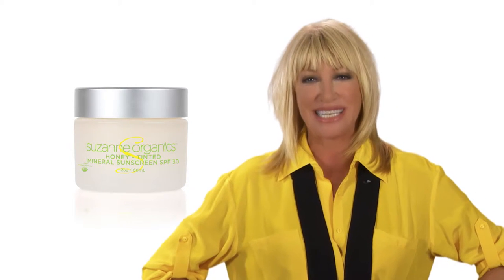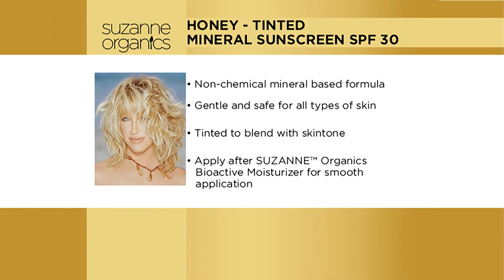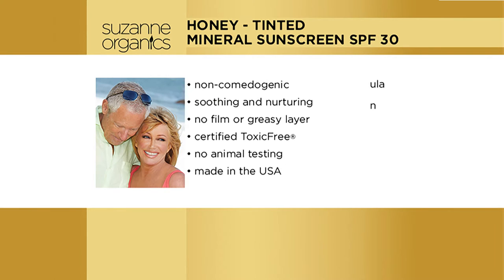Suzanne Somers Organic SPF 30 Sunscreen